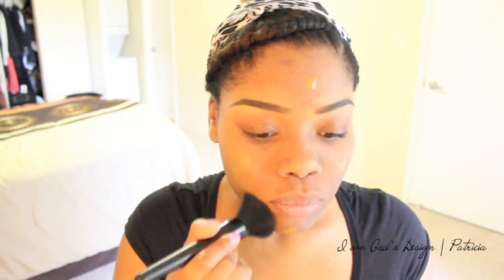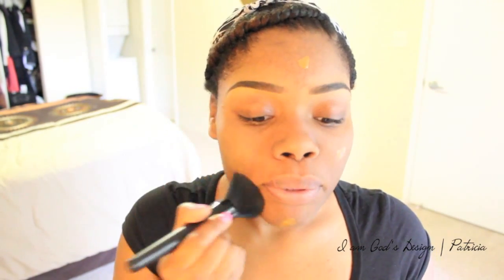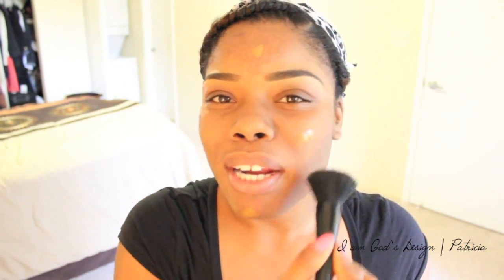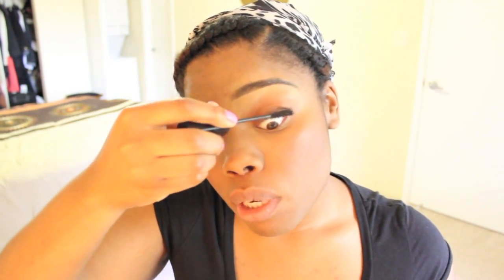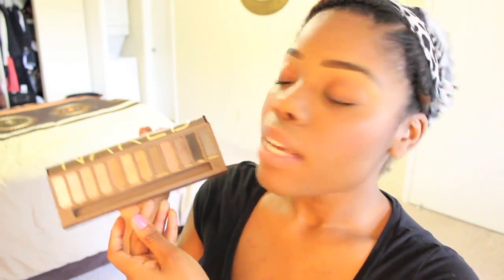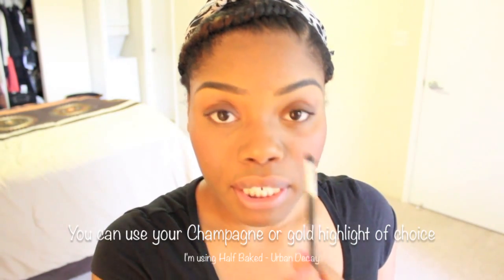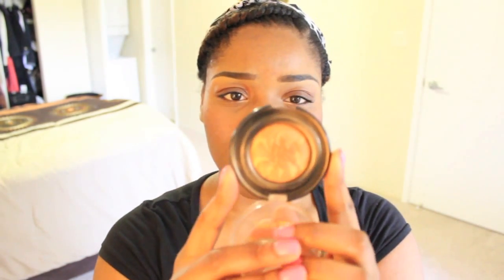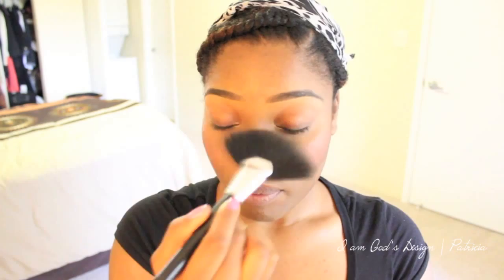My "No Makeup" Makeup Tutorial | Work Look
List of Products HERE PLUS MORE INFO!

Foundation: Makeup Forever HD Foundation (color: 177)
ELF: Powder Brush (to apply foundation)
MAC Studio Fix concealer (color: NC45)
Powder: Flori Roberts (color: toast/clay medium) TRY IMAN
Contour: Black Radiance Pressed Powder (color: Ebony)
Blush: The Balm-Cabana Boy
Mascara: Maybelline Lash Stiletto and Revlon Grow Luscious
Eyeshadow: Urban Decay's Half-baked
Bronzer/highlight: Black Radiance Artisan Baked bronzer (color: Gingersnap)
Lips: Wet N Wild's "Bare it All" and NYX Mega Lip Shine in Natural